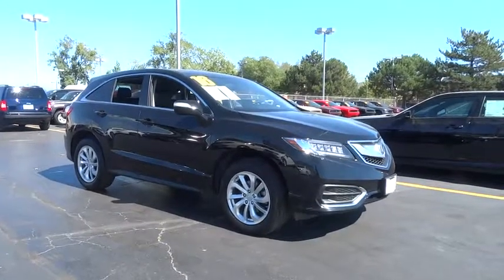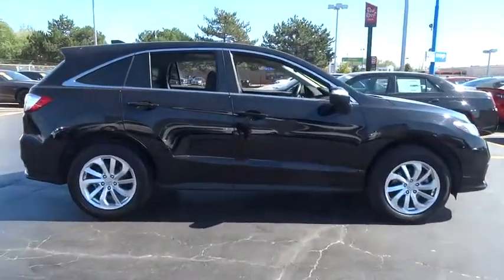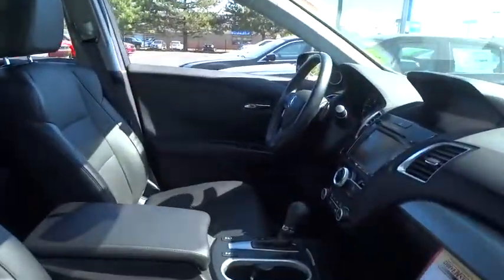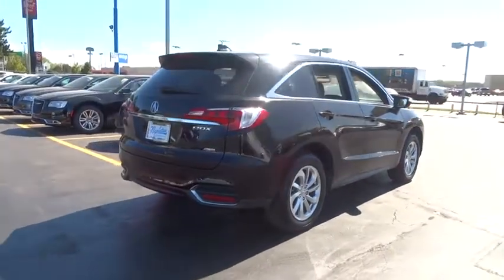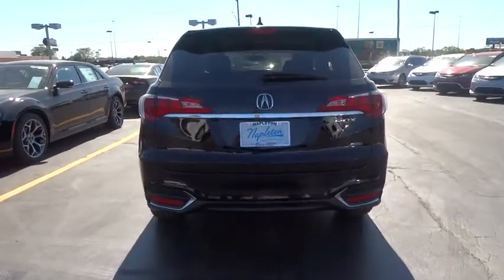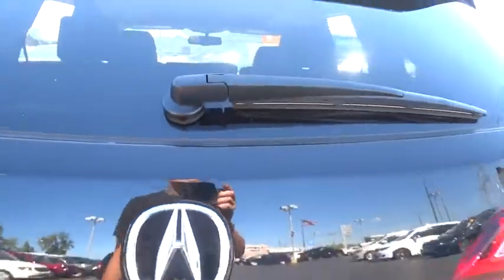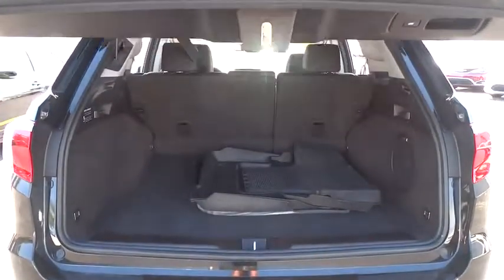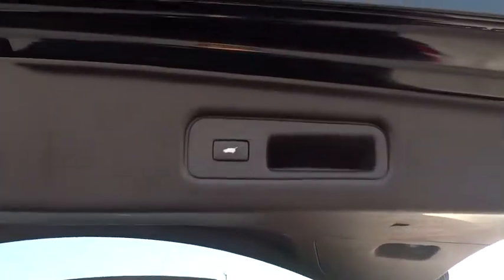2016 Acura RDX Lansing, Matteson, Chicagoland, Northwest Indiana, Tinley Park, IL J171186A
2016 Acura RDX

***2016 Acura RDX AWD*** CARFAX One-Owner.